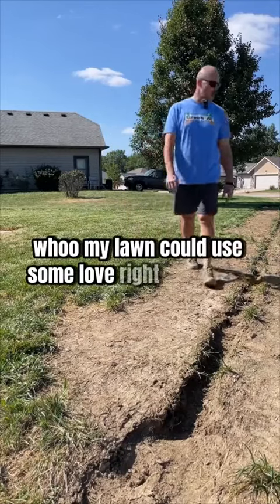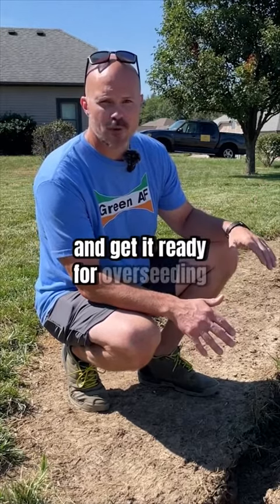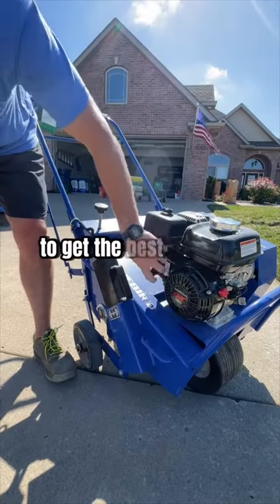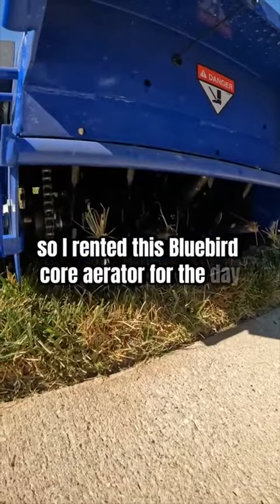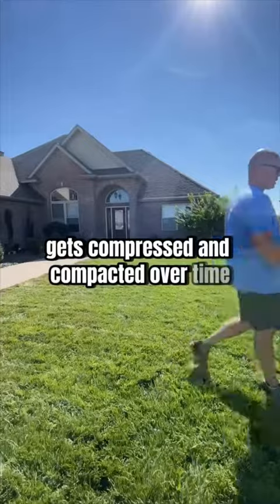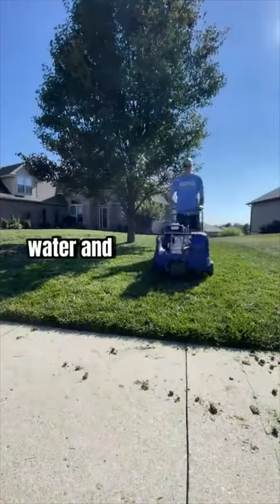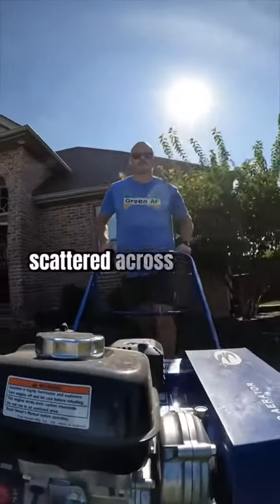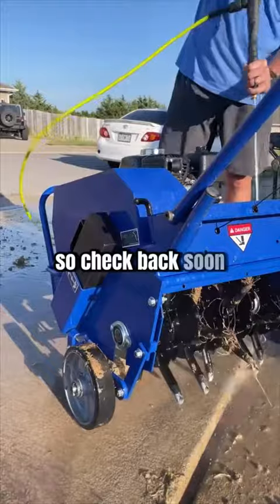Time for my fall lawn makeover!!| Tiktok: @PharmDad | MowerLiving.com